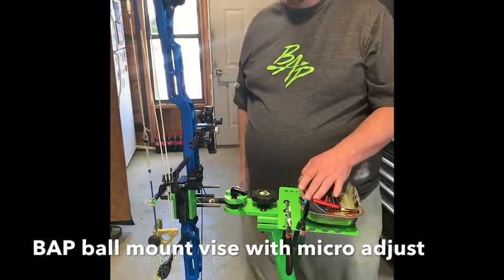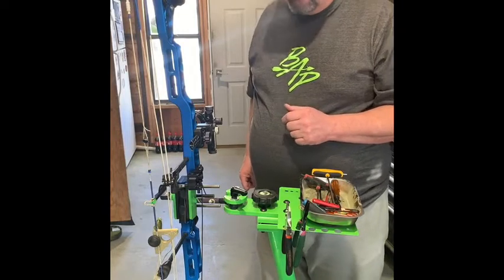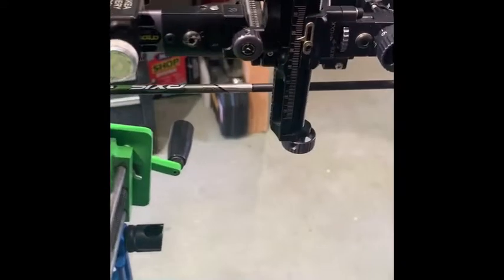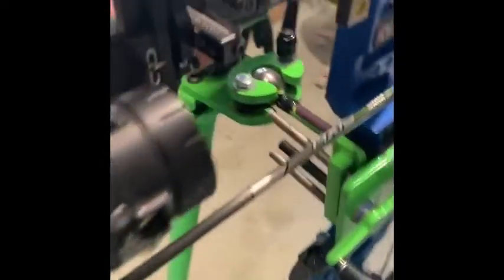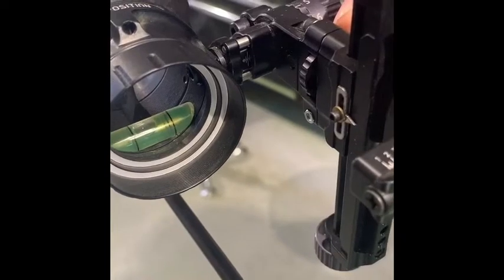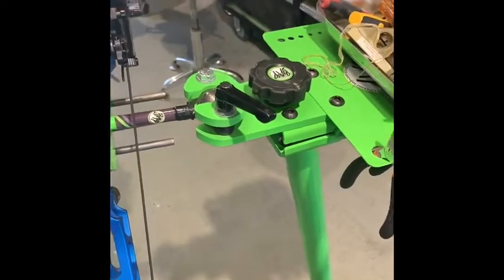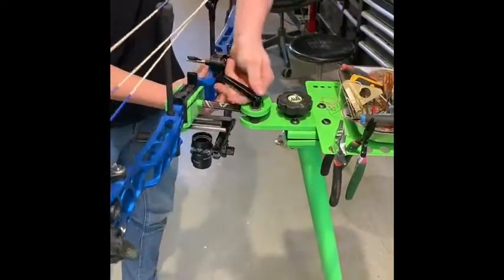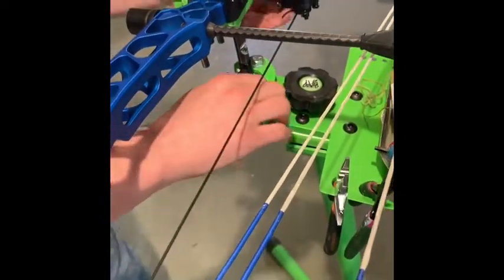3 axis leveling bow sight with BAP vise with micro adjust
Young Henry sets up his new sight using the bap ball mount vise with micro adjust. Henry got a new bow and sight so we set it up using the BAP ball mount bow vise with micro adjust.
any questions feel free to message me.